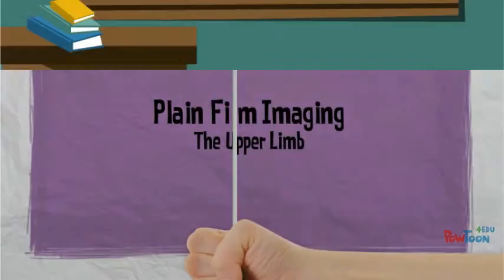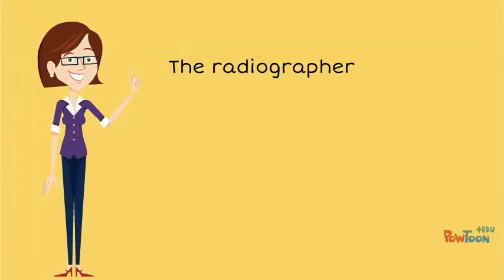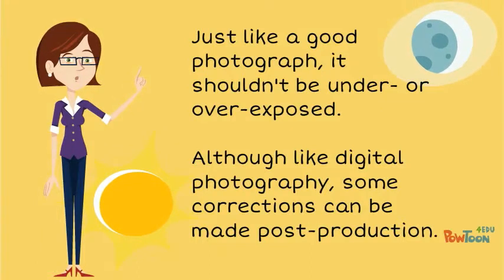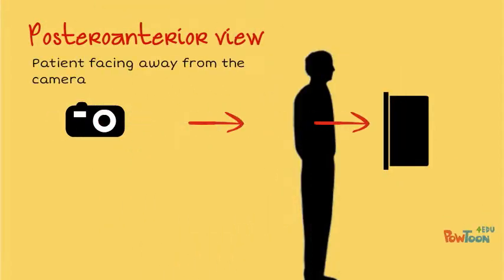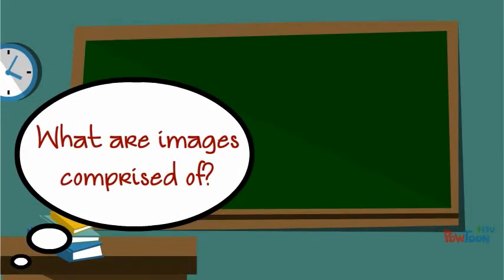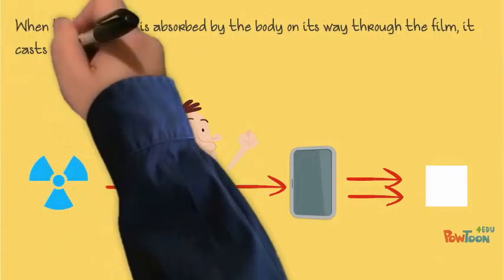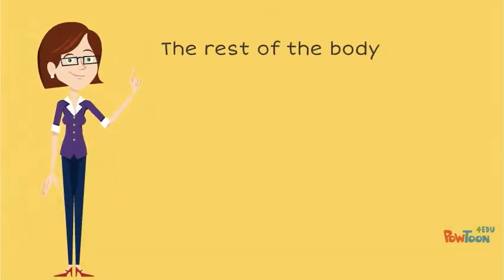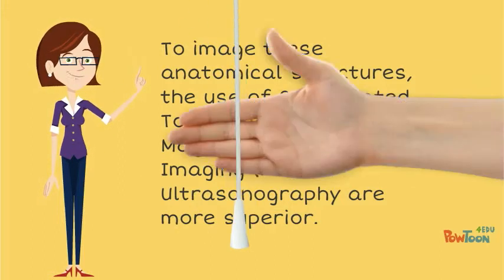Plain Film Imaging